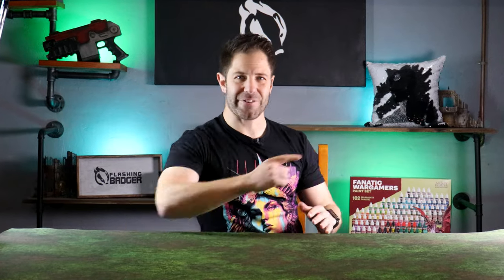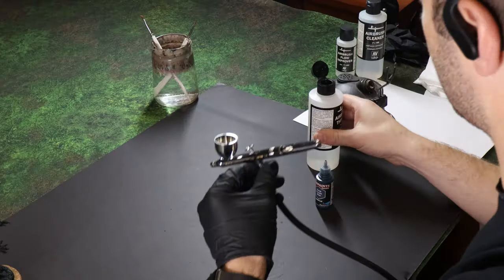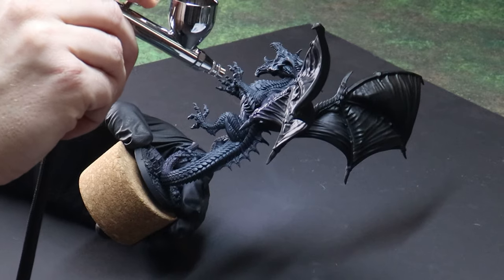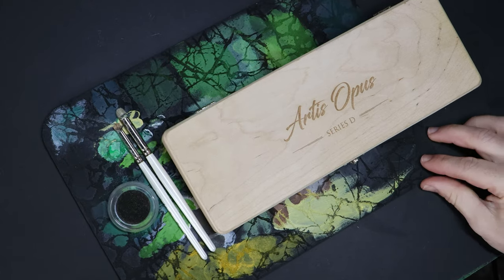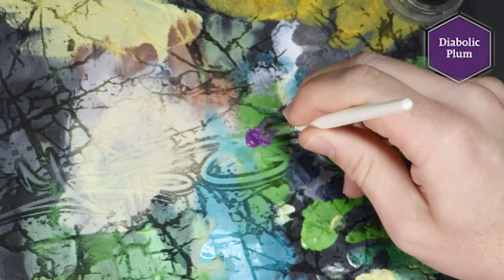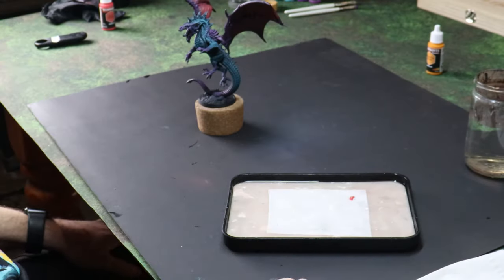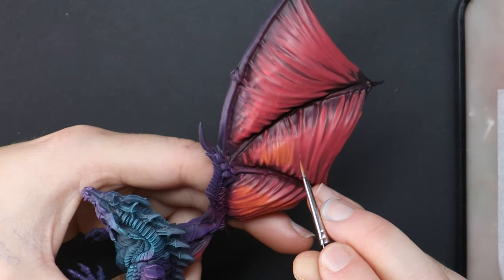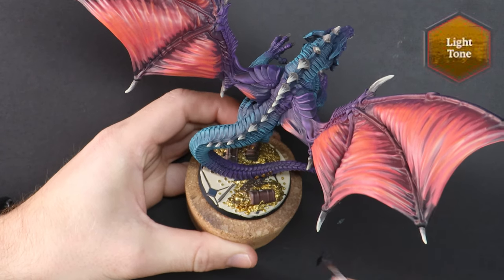The Championship Begins - Buckle Up!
The Army Painter continue their release of the Warpaints Fanatic range and this week I take the plunge and experiment with how they operate through a series of painting techniques.